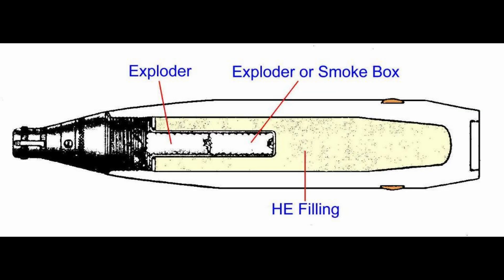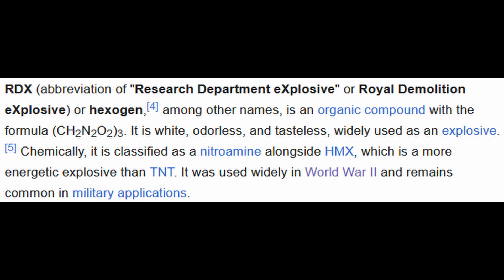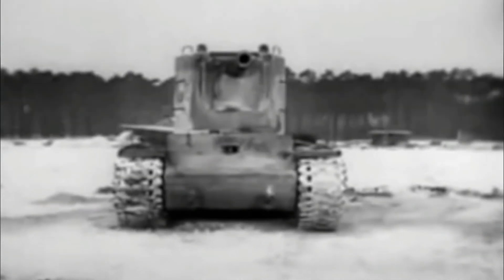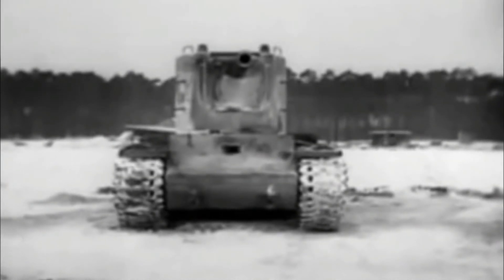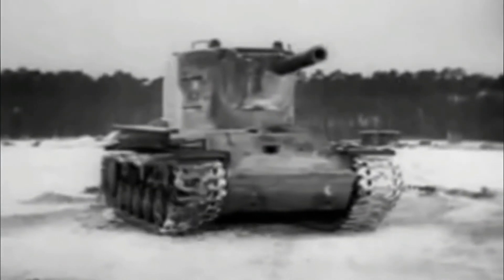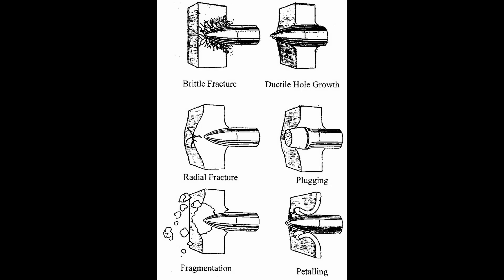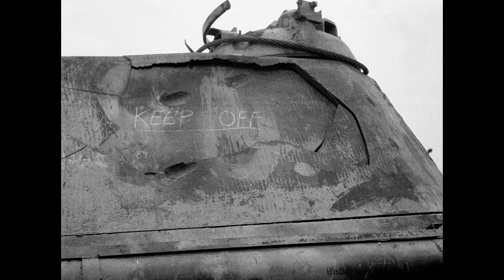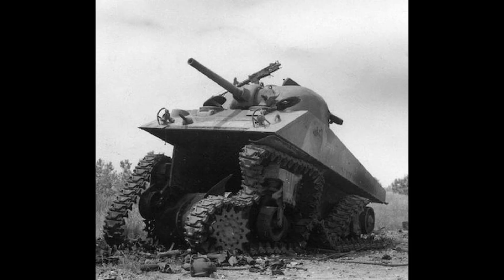Tanks: Explained – HE vs HESH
You've probably heard about HE and HESH shells, but what's the real difference? I’ll break down the essentials of these two explosive rounds in this viewer-suggested video. From the raw power of HE to the unique squash-and-spall effect of HESH, I’ll explain how each works and when you’d want to use them